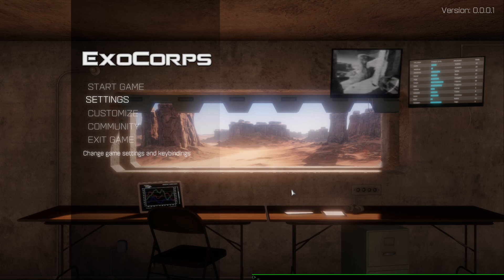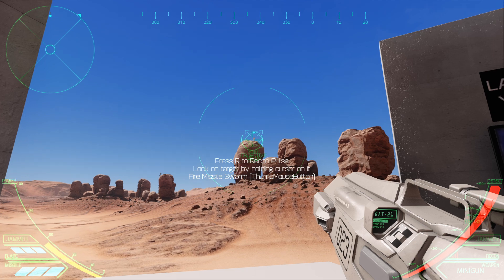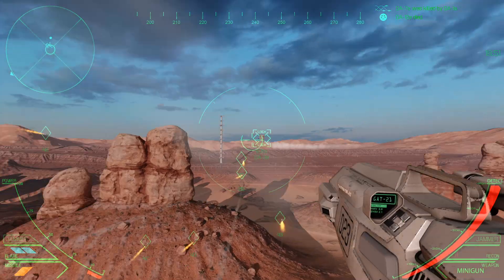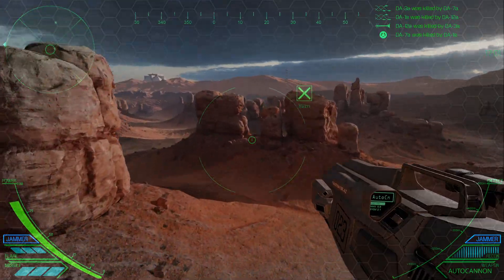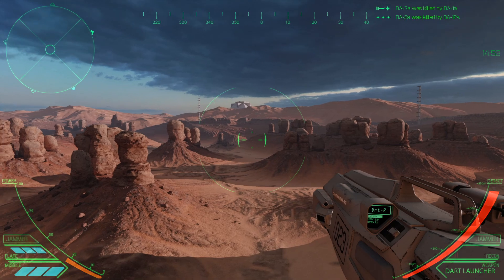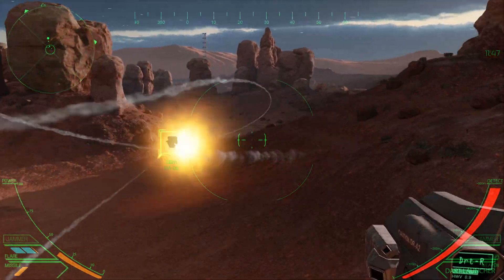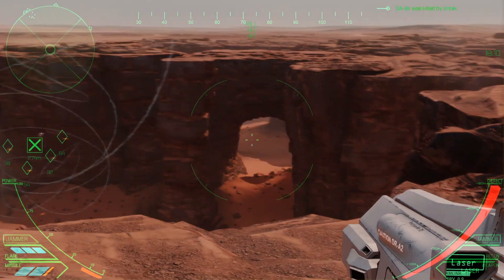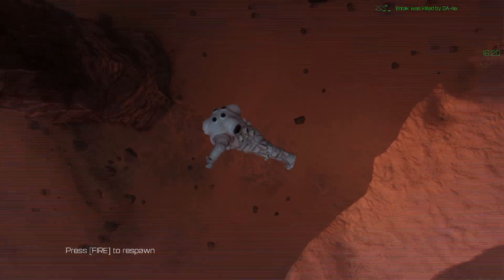JETPACKS, Missiles, EXOSUIT Aerial Dogfights on MARS! - ExoCorps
Welcome to ExoCorps! JETPACKS, Missiles, Exosuit Aerial Dogfights on MARS! - ExoCorps

Game Overview:
ExoCorps is Jetpack Powered Exosuit Deathmatch! Prepare for intense aerial dogfights with Lasers and Missile Swarms. Hunt your foes across vast landscapes. Avoid detection by managing heat, then let loose with viscous barrages of cannon-fire, railguns, missile rain and more.

Part space suit, part jet fighter, and armed with the latest weaponry, the Exosuit is the pinnacle of infantry powered armor. Engage in intense aerial duels at 200 kilometers per hour, and play Deathmatch and Capture-the-Flag matches in environments inspired by locations on Earth, Moon and Mars.

Drawing inspiration from books like Starship Troopers, movies like Top Gun, and games like Tribes and Counter Strike, ExoCorps is a multiplayer arena built with an emphasis on wickedly fast tactical gameplay and high-caliber weapons.

Three Game Modes - Deathmatch, Team Deathmatch, Capture the Flag
Five Battle Arenas
Bot AI to play against
Online play (with or without bots)
Offline Play (with or without bots)
Player Customization (armor skins, with many more options to come)
Screenshot Mode
Official Dedicated servers
Player hosted servers
Peer-to-Peer hosting (on most networks)
LAN hosting